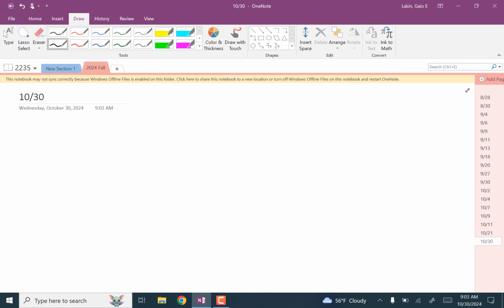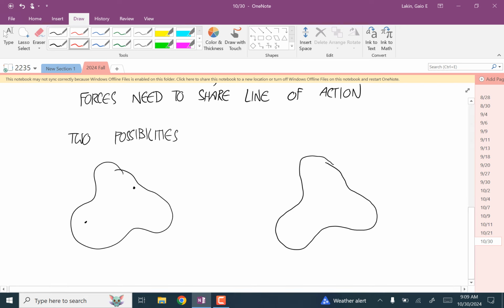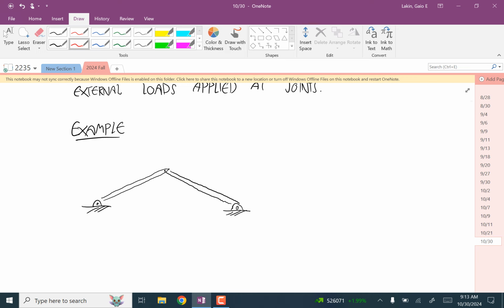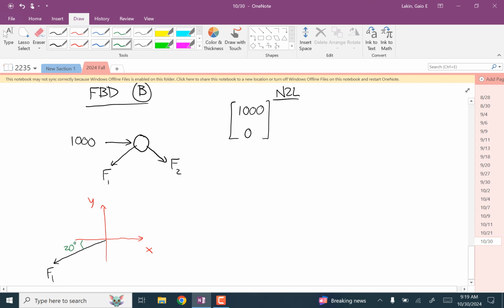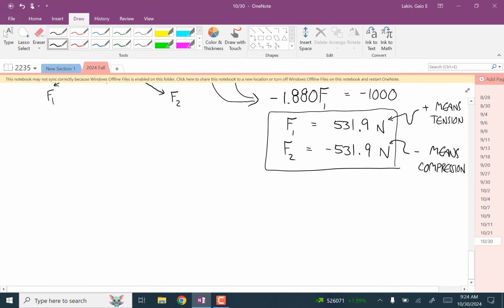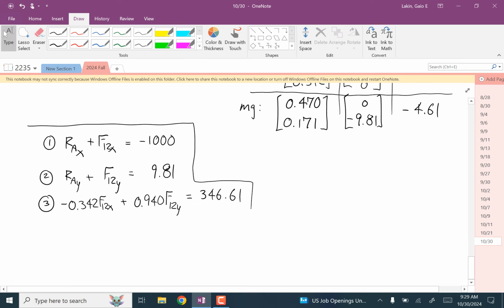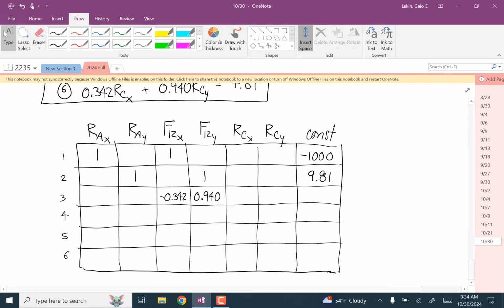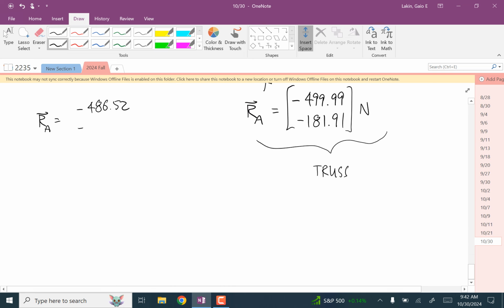Statics: Wednesday, 10/30